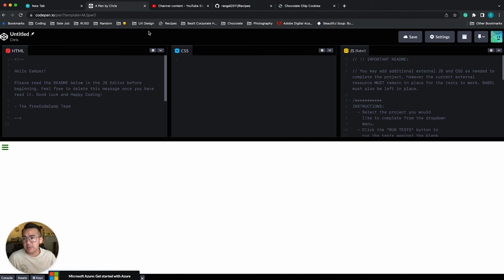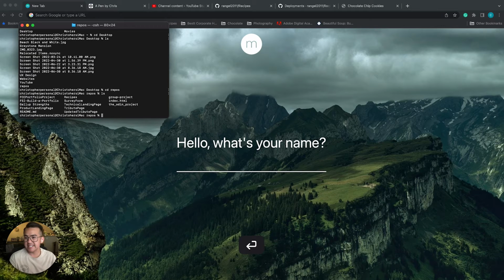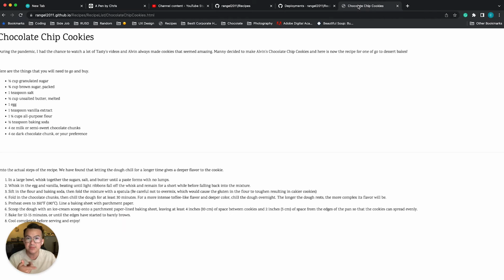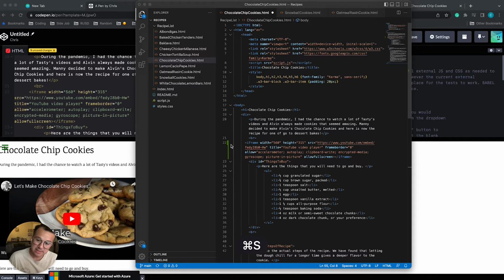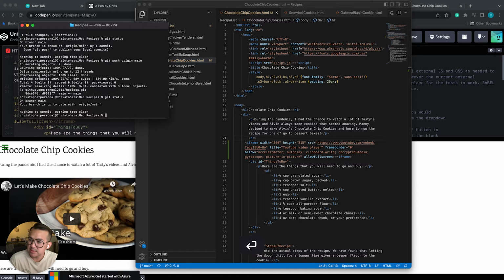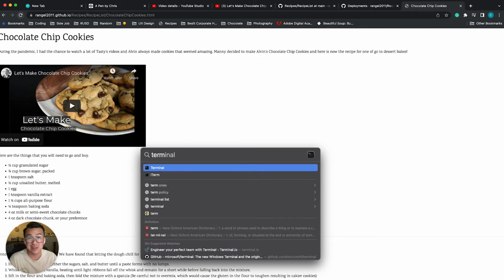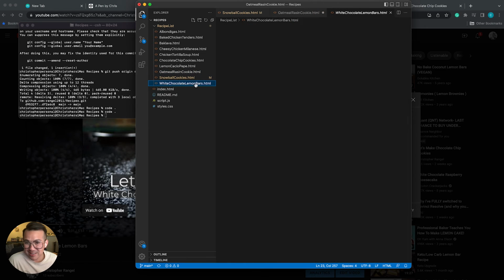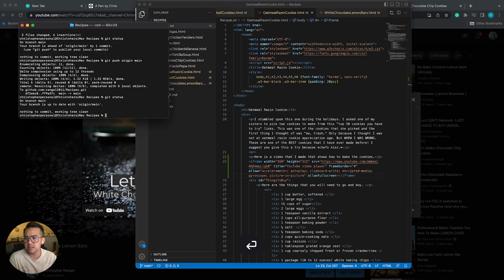Let's Add Videos To Pages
Today's video is not a baking one, sorry! I purposely made myself small because I wanted to show what’s on the screen. Maybe next time I’ll make myself bigger 😃

Instead, let me walk you through the process of adding my baking videos to the recipe website that I own.

I wanted to add more interactivity to the recipe page and instead of just adding them and showing the end product, I wanted to take people along my real-time thinking process.

I promise that this is so much easier than it may seem! I may have some experience teaching, slight understatement lol,  so maybe next time we can build a page for a new recipe.

0:00 Intro
0:34 What We Are Making Today
1:07 Getting Started
1:30 Codepen.io, HTML, CSS, JavaScript
2:15 GitHub
2:28 Sorry for the audio
3:00 Using the Terminal
4:07 Comparing Terminal to Finder View
5:05 VsCode Program
5:40 Using CodePen to Code
6:13 Explaining HTML code
6:47 Explaining the CSS for this page
8:00 Using YouTube embed for the code
8:40 Using VsCode and Explaining
9:13 Git Commands
11:20 Checking Github Website
12:09 Checking Recipe Website
12:20 Using VsCode to Code
14:20 Adding Snowball Cookies Code
15:03 Life Lesson
15:42 Adding Oatmeal Raisin Cookies Code
16:40 Adding White Chocolate Lemon Bars Code
17:50 Multiple File Staging and Committing
18:07 Want to see me glitch in real-time?
19:30 Final Check
20:28 Coding Documentation Page
21:25 Outro